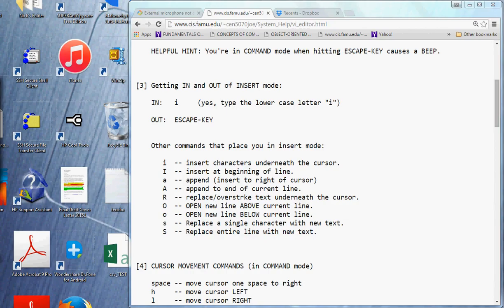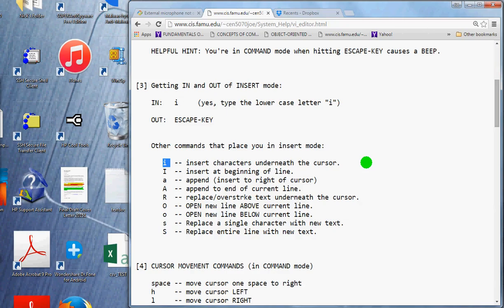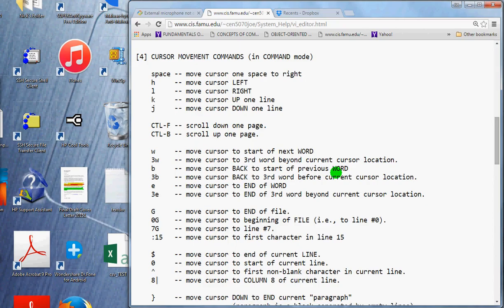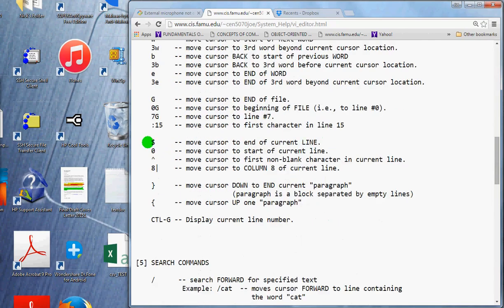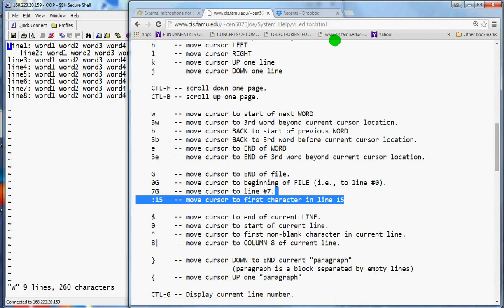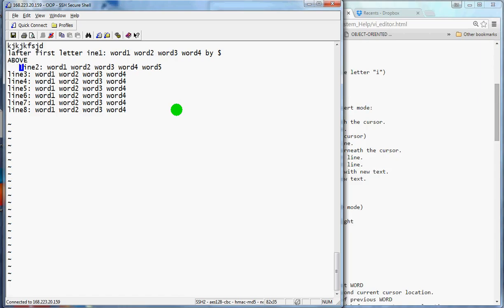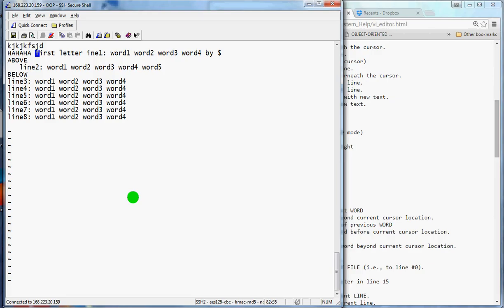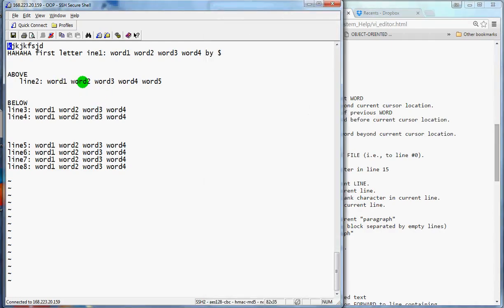Unix vi editor B - moving around in file